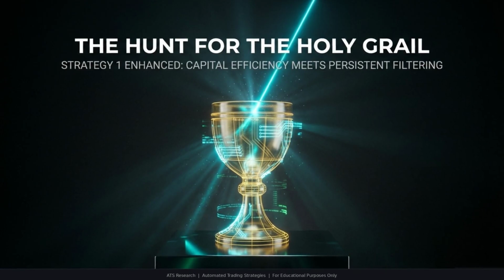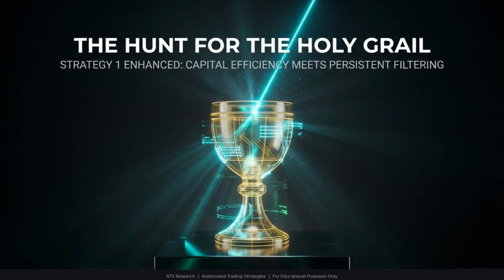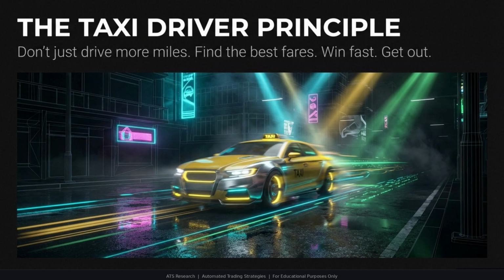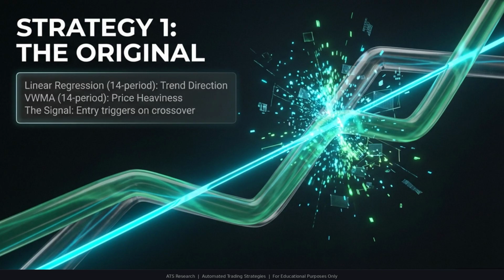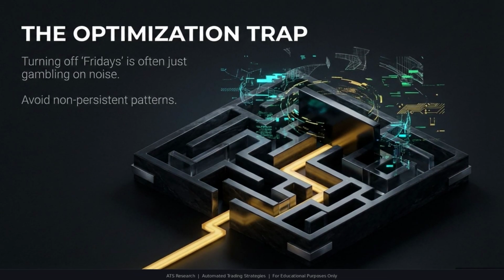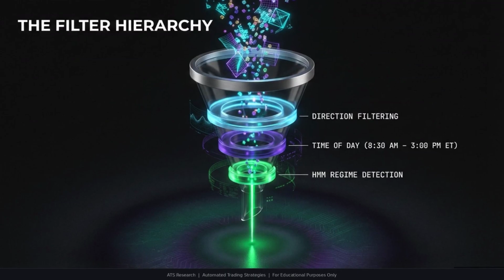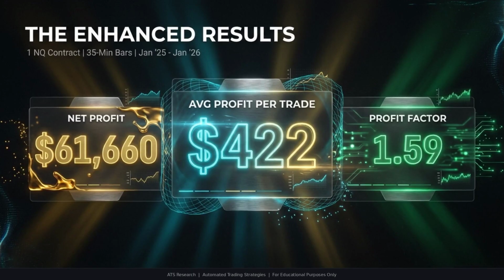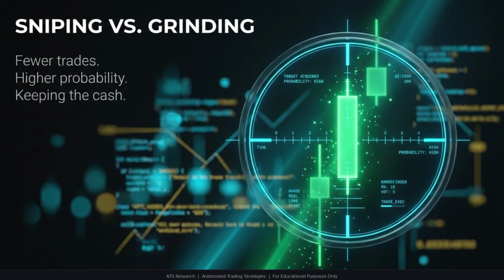Automated Trading Strategy #1: Capital Efficiency Revealed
Welcome to Automated Trading Strategies. We're officially on the hunt for the holy grail of automated trading.  In this video, we break down Strategy 1 Enhanced and reveal why capital efficiency might be the most important metric you're not tracking. Spoiler: The holy grail isn't just a strategy that wins—it's a strategy that wins fast and gets out.

- [Strategy Descriptions & Links] — All published strategies

⚠️ RISK DISCLOSURE: This is educational content only. Trading futures involves substantial risk of loss and is not suitable for all investors.

WHAT YOU'LL LEARN:
- Why "time in market is time at risk"
- How capital efficiency exposes hidden risk
- Hidden Markov Models: Classifying market weather (volatile vs. smooth)
- The Configuration A vs. Configuration B showdown
- How HMM filters transformed a bleeding strategy into a winner

JOIN THE HUNT:
We have 100+ strategies on Substack. Follow along as we search for edges in NQ, ES, GC, and more.

💬 LET US KNOW:
Does any of this resonate with you? Have you tried this strategy? How did it perform?